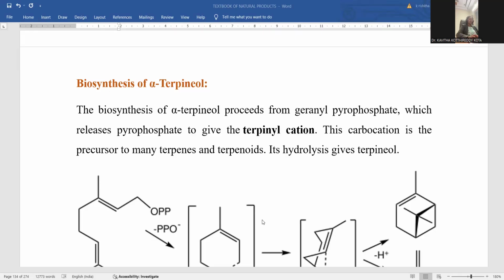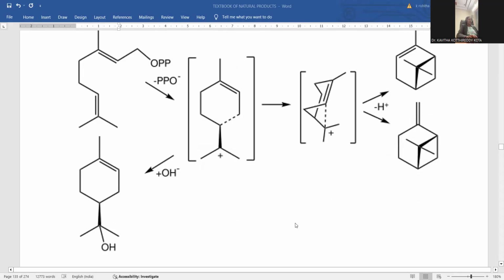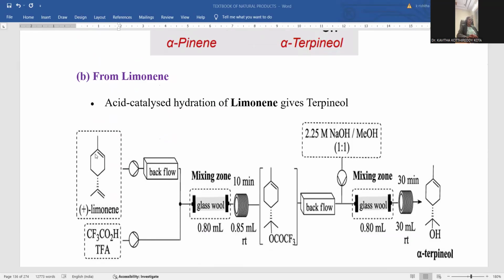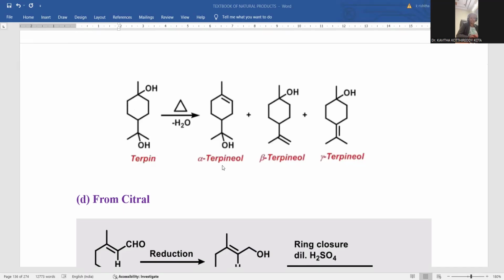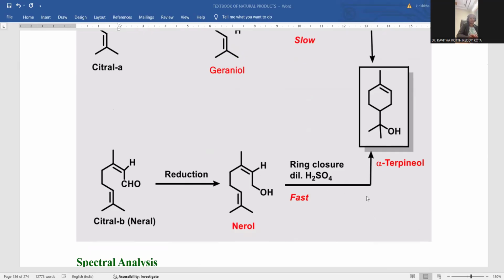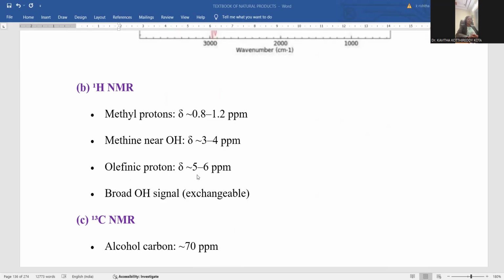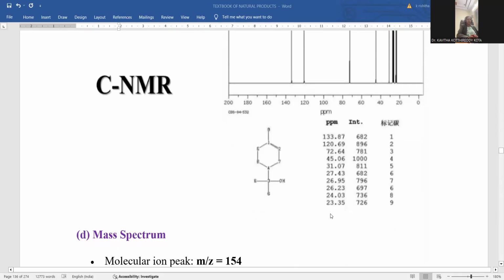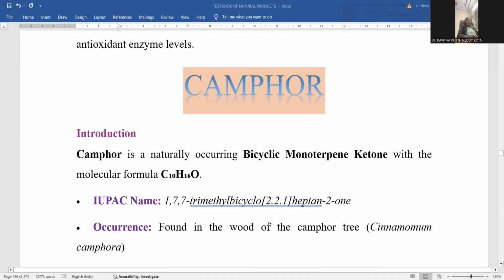BIOSYNTHESIS-LABORATORY SYNTHESIS-SPECTRAL ANALYSIS-APPLICATIONS OF ALPHA TERPENIOL-NATURAL PRODUCT